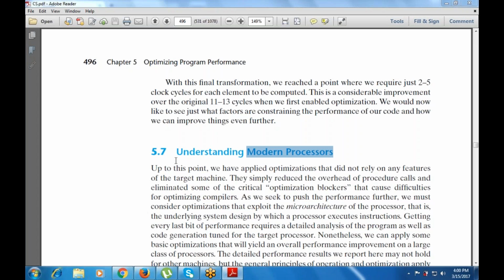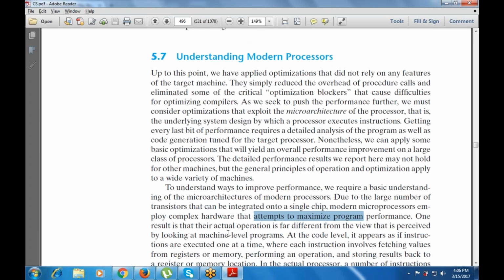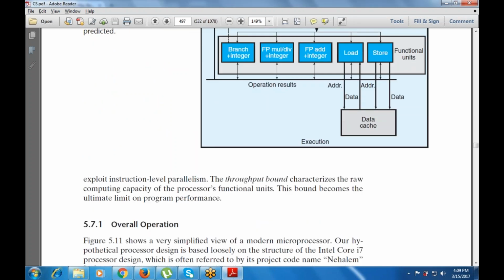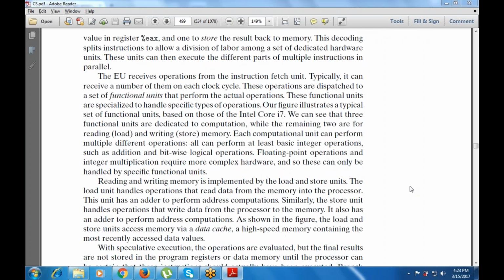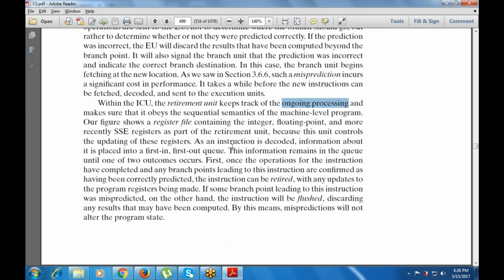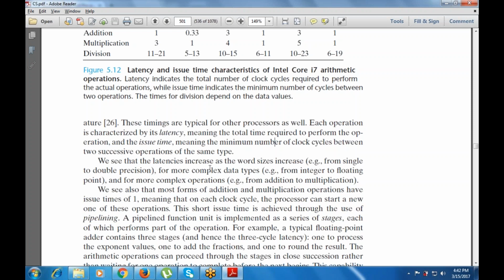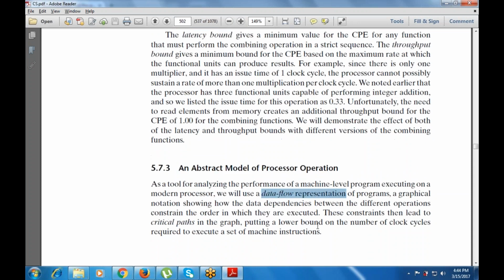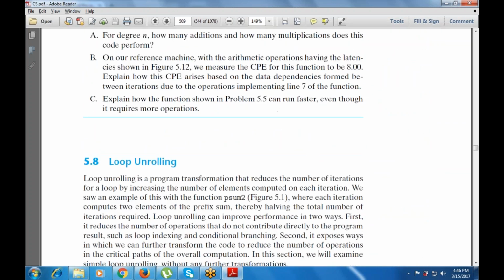Revision of Computer Systems - Modern Processors